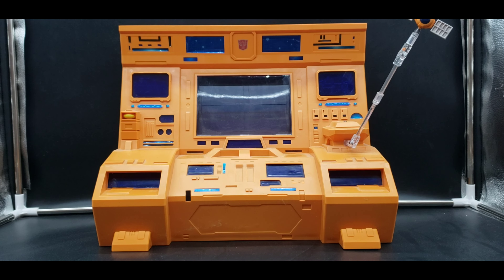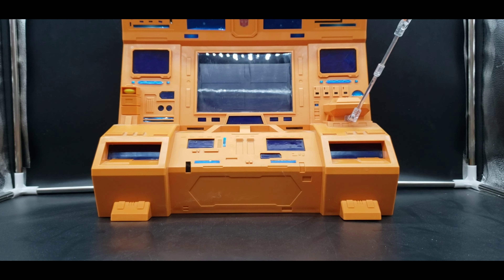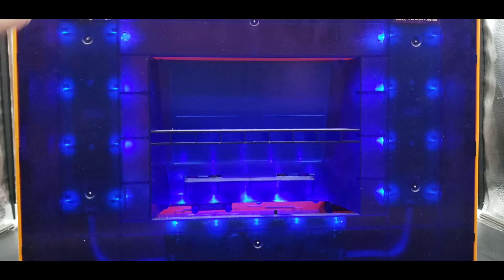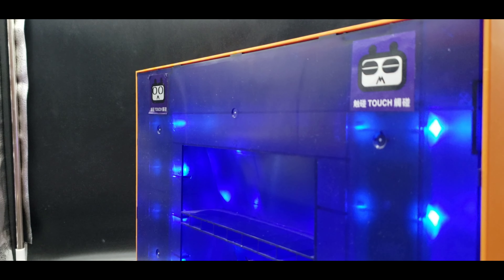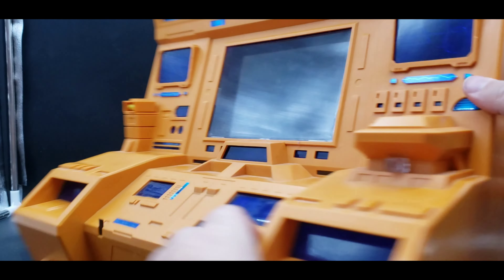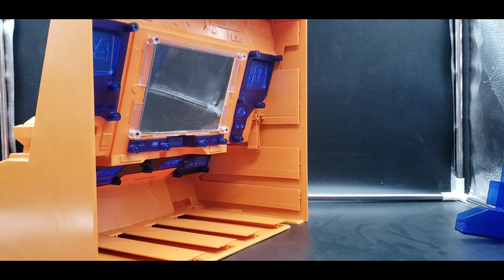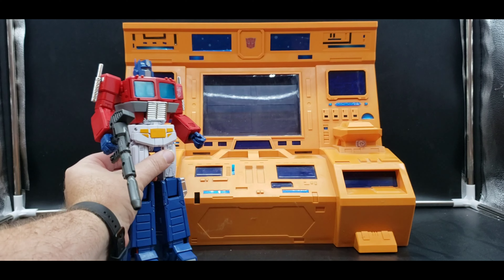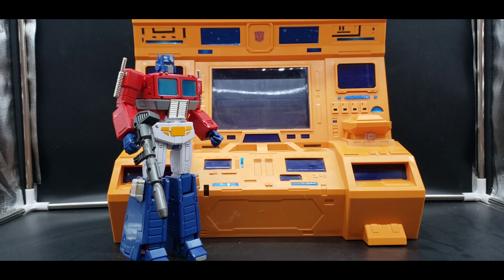500 SUBSCRIBER SPECIAL: Let's take a look at X2 Toys BG-A2 Big Computer (MP Teletraan 1)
Enjoy a video looking at this great 3rd party version of a Masterpiece Teletraan 1 to go with your MP Autobots. I have had this for a few years and it is unfortunately no longer available on BBTS or most other sites. I do plan on getting toyhax labels to improve its look. Thank you for 500 subscribers and I appreciate you all for viewing my small review channel.